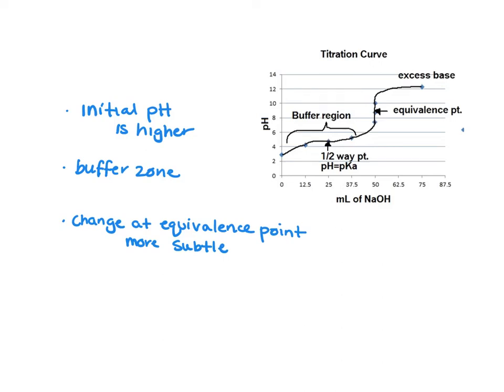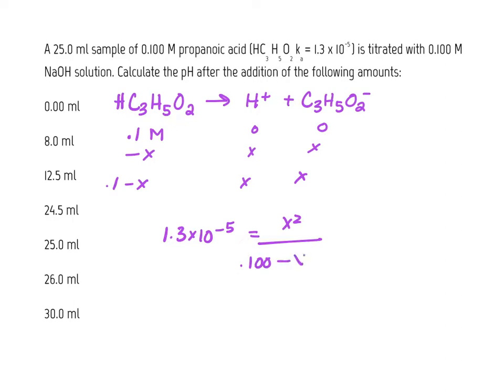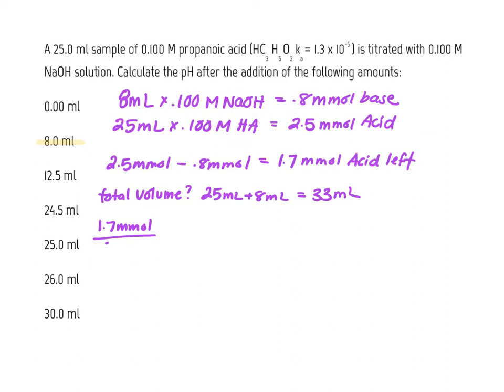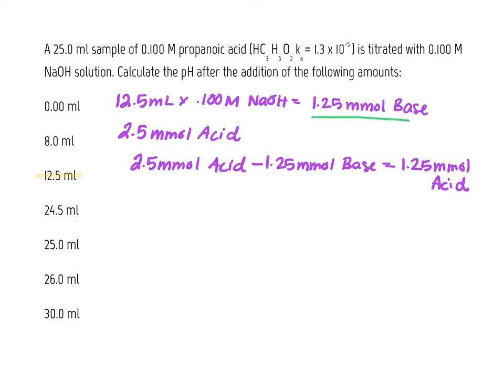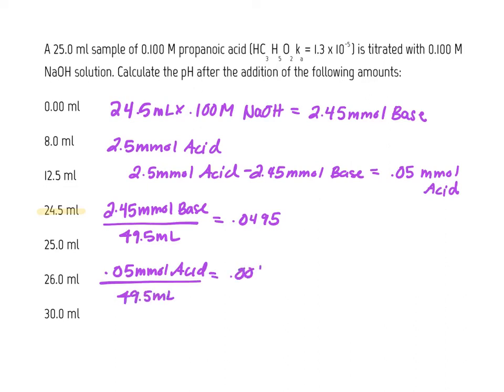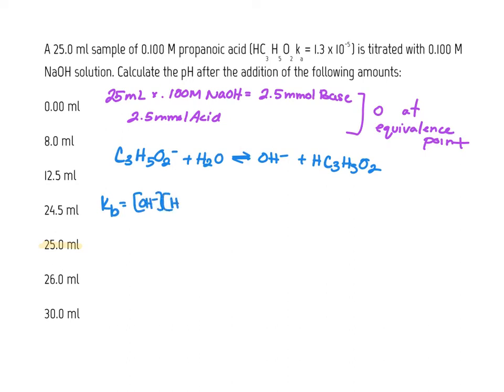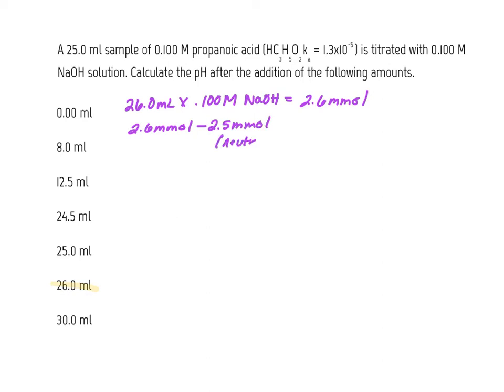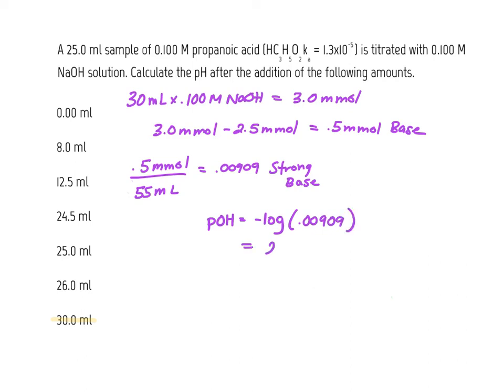Weak Acid Strong Base Titration 4 3